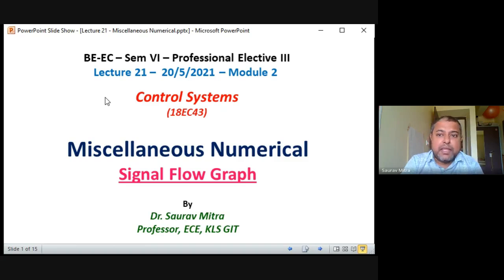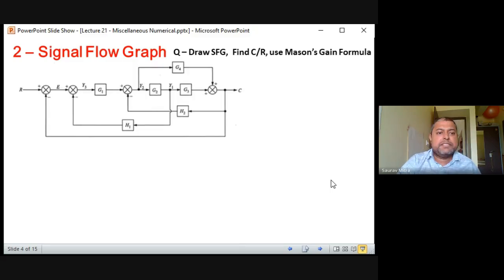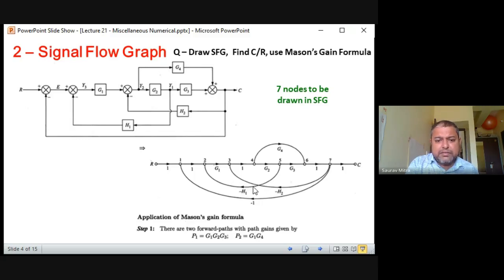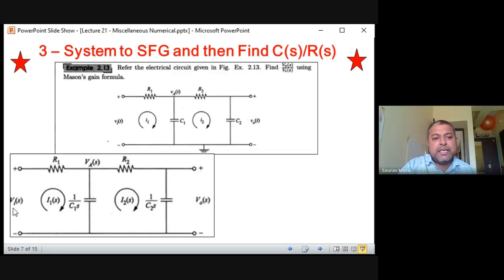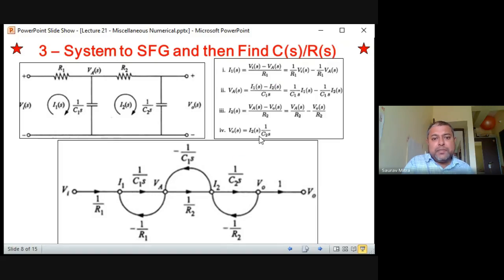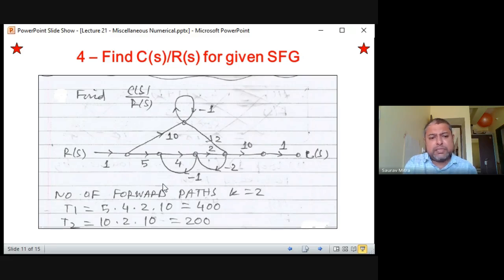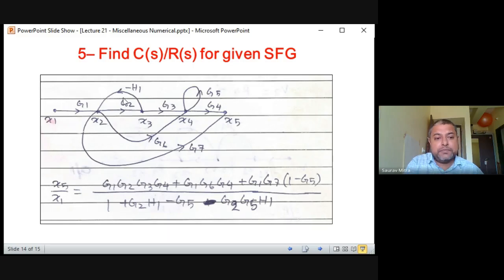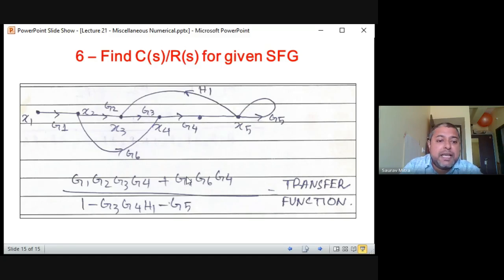CS - Lecture 21 - Signal Flow Graph Chosen Numerical